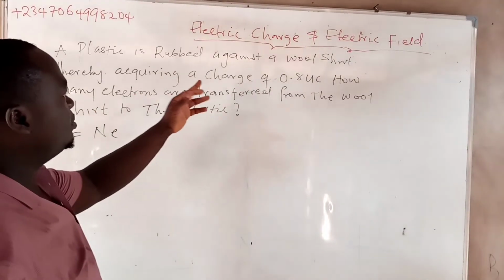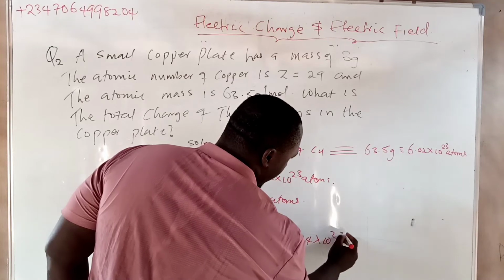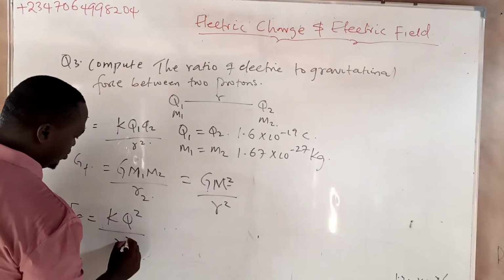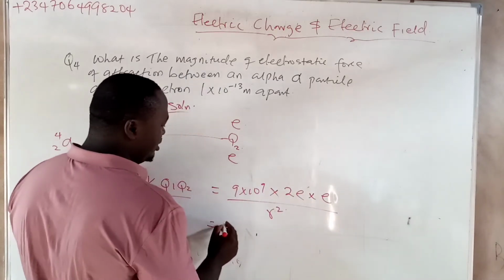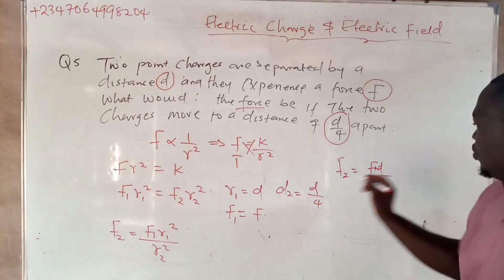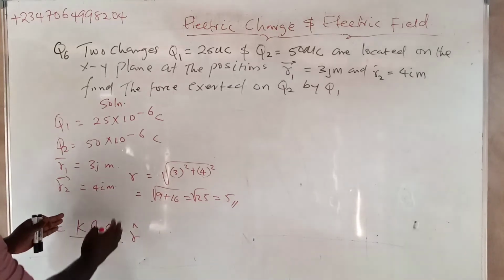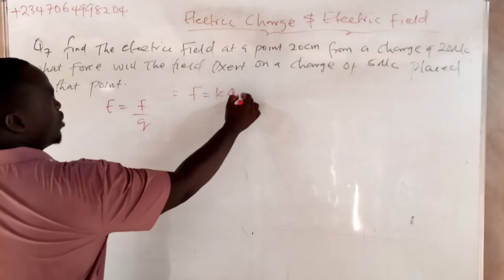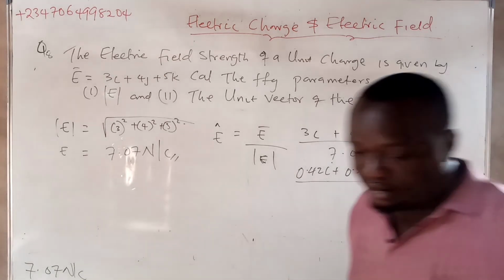Electric Charger and Electric Field